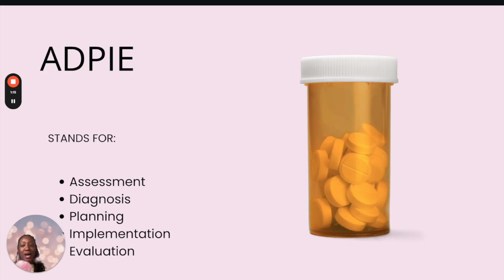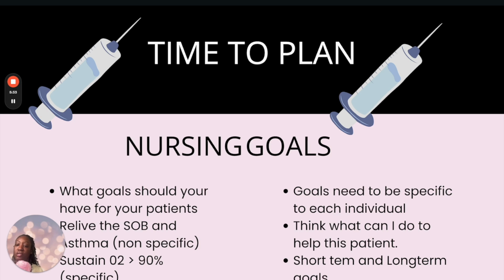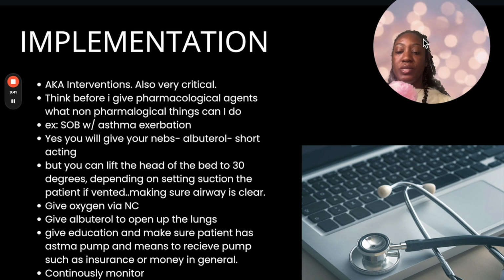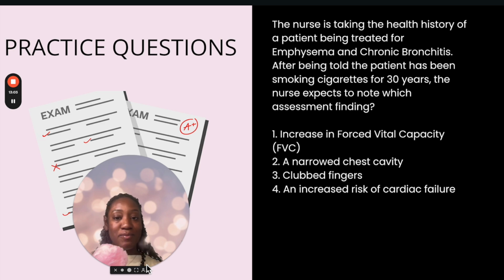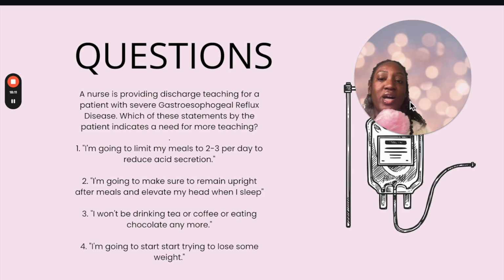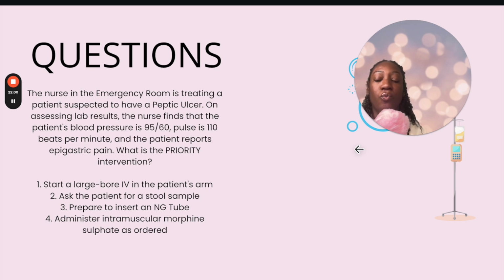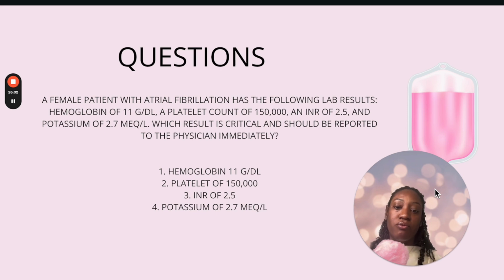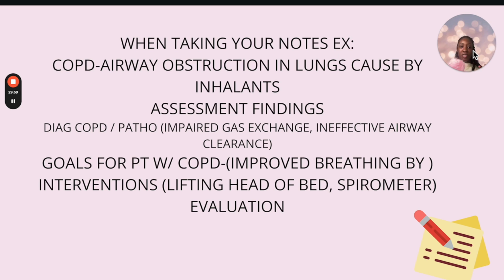How to Study for Nursing School + Pass the NCLEX in 85 Questions | RN Study Hacks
In this video, I provide a detailed study outline for nursing school, covering topics such as assessment, diagnosis, interventions, and evaluation (ADPIE). I explain the importance of assessment in patient care and share examples of short-term and long-term goals. Additionally, I discuss non-pharmacological interventions and the significance of following medical orders. Viewers are encouraged to practice with practice questions and focus on key assessment findings.

CHAPTERS
02:08 Assessment Importance
05:36 Diagnosis Explanation
07:44 Goal Setting
12:00 Non-Pharmacological Interventions
18:00 Practice Questions
21:32 Assessment Findings Practice
30:21 Priority Intervention
35:36 Critical Lab Values

nursing school study tips
NCLEX prep 2025
how to get into nursing school
low GPA nursing school
RN study hacks
pre-nursing advice
pass NCLEX first time
nurse mentor
Tadasia Diann